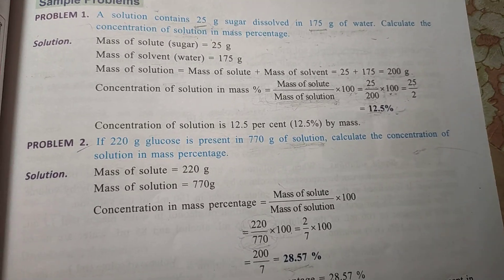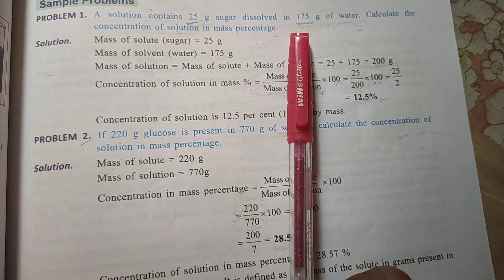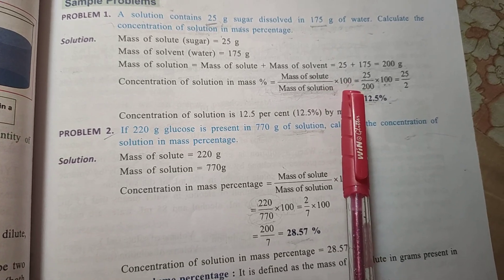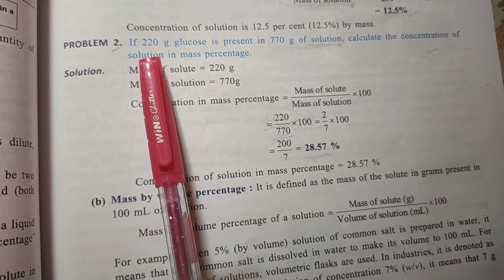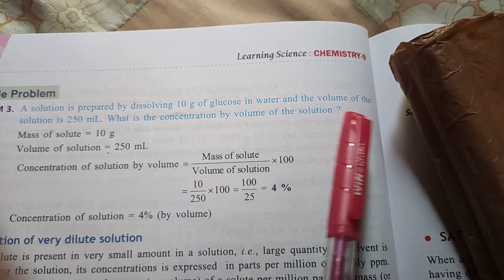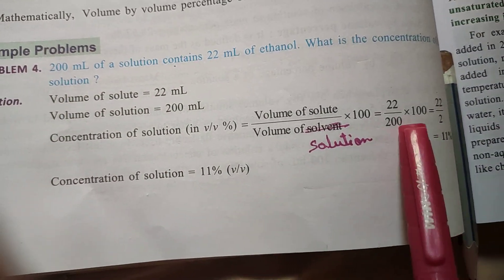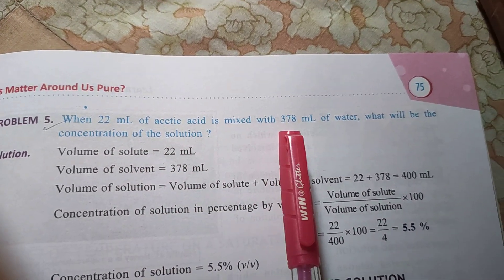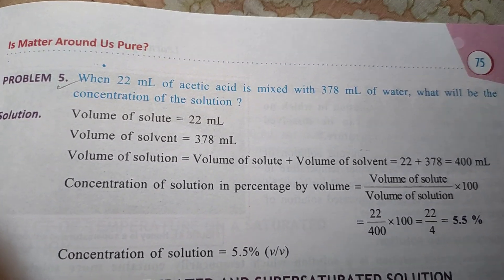Is Matter Around Us Pure ? Numerical question and answer class 9